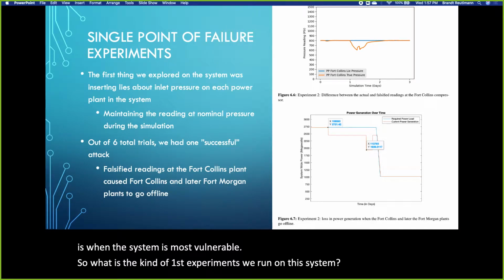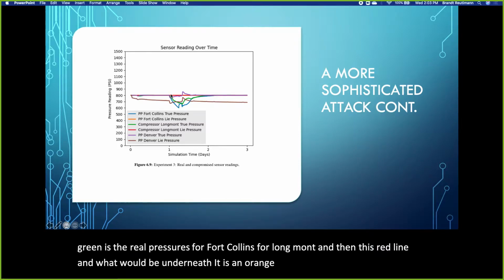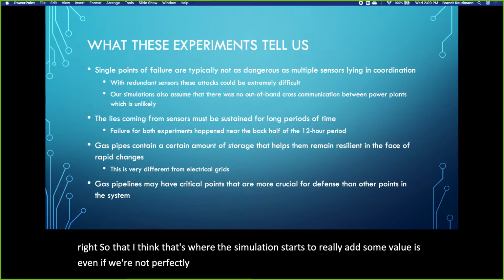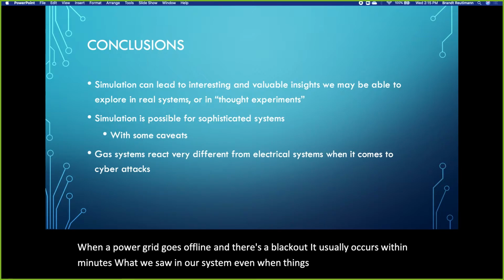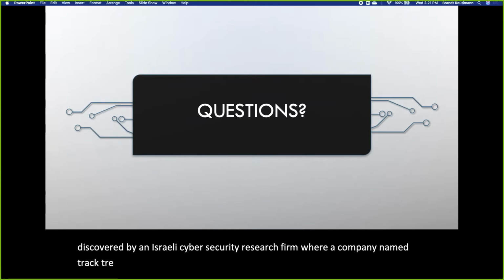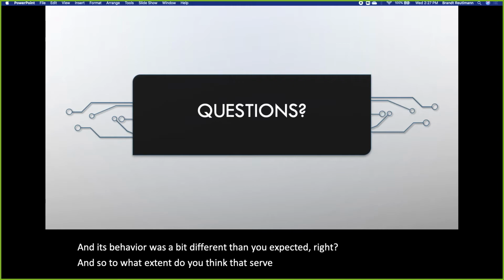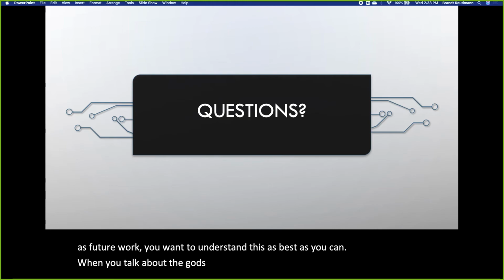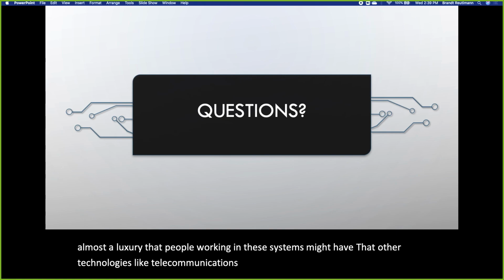Thesis Defense - Part 2